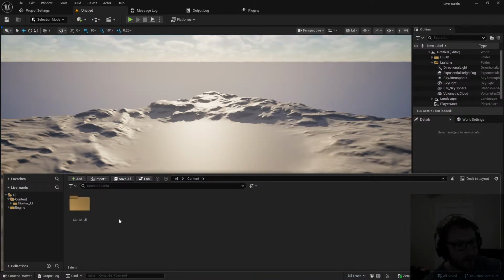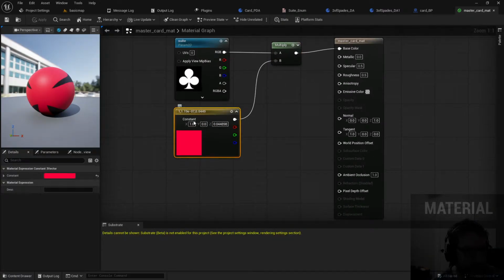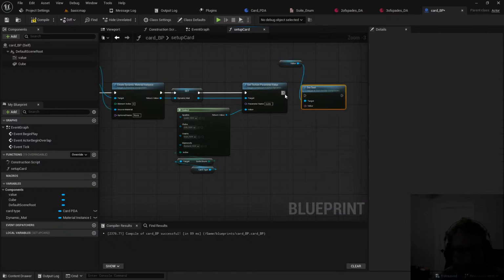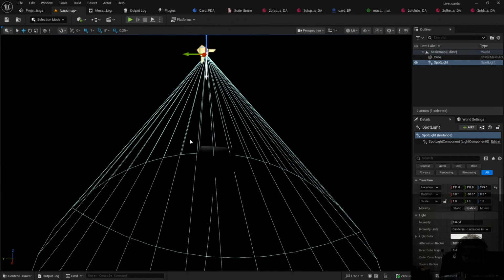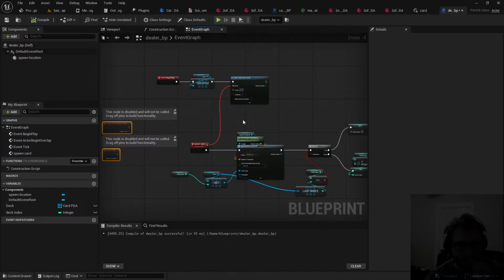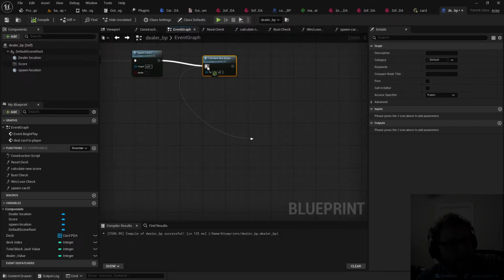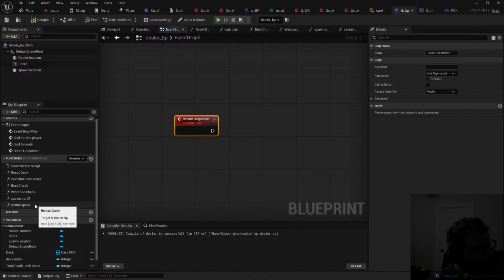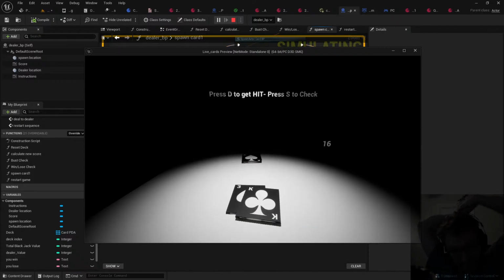Playing Cards: ONE NIGHT UNREAL ENGINE BUILDS: Learn Along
I'm Making an game in one night. The goal is to teach concepts as well as fundamentals of game development in the unreal engine. Actual working packages, you can make too, hearing the WHY as well as the HOW. When we're done we'll have a simple game packaged and playable.

Leave Ideas for the next stream in the comments!